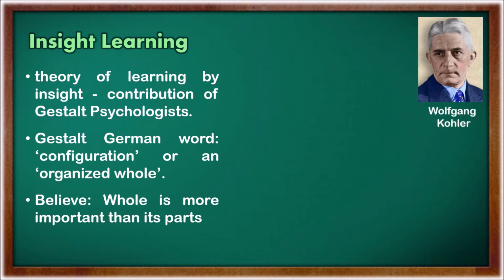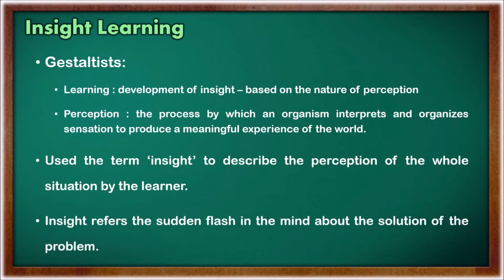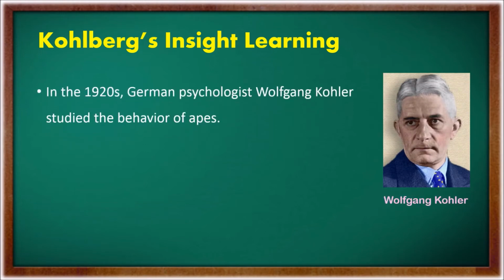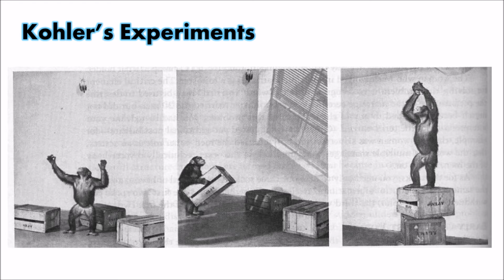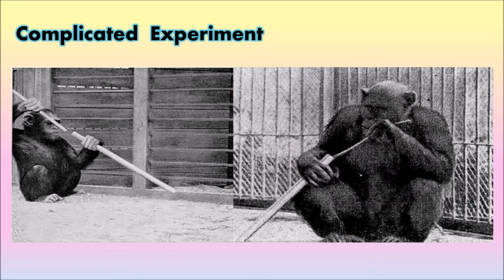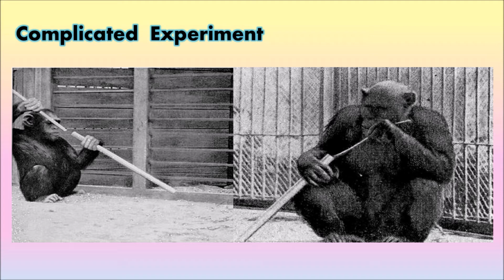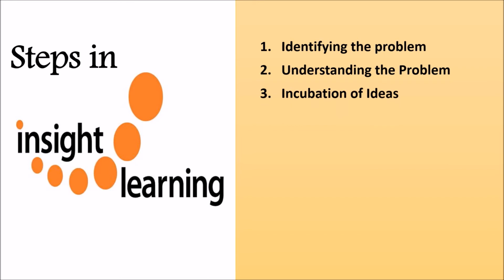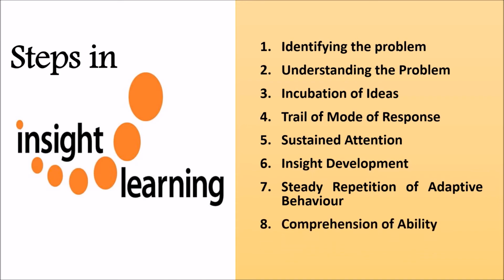Insight Learning Theory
This video describes the theory of insight learning with special reference to Kohler's Experiments